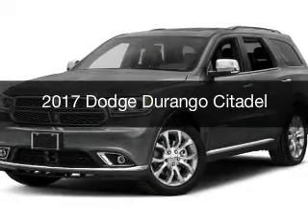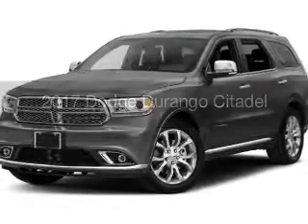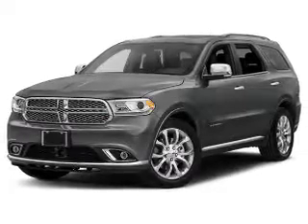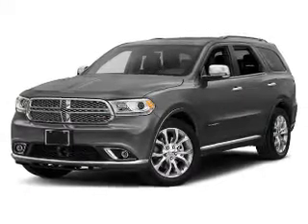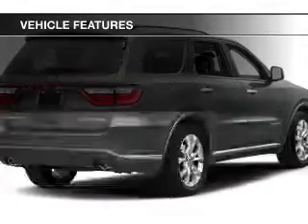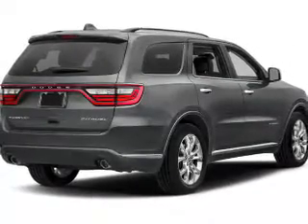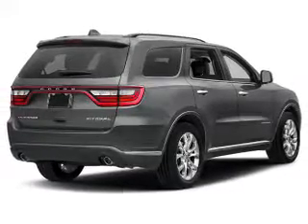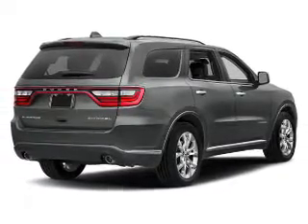2017 Dodge Durango - Bedford OH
Year: 2017
Make: Dodge
Model: Durango
Trim: Citadel
Engine: 3.6 L, 6 cylinder
Transmission:
Color: Gray
Mileage: -1
Address:
123 Broadway Avenue